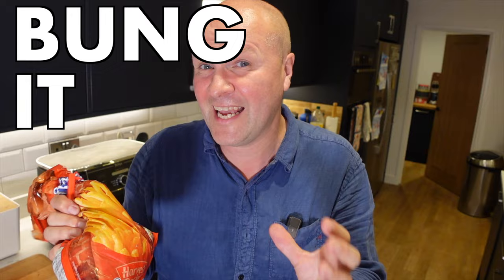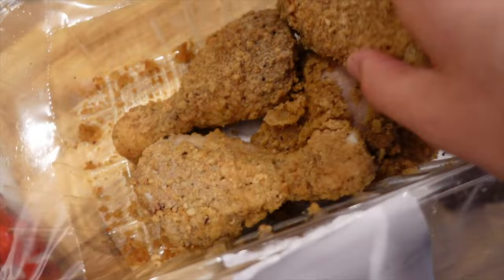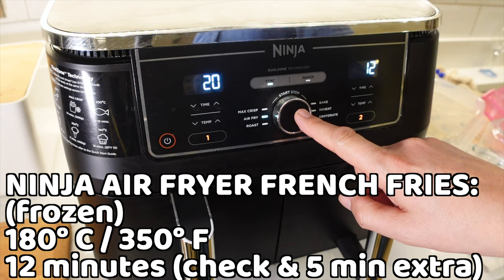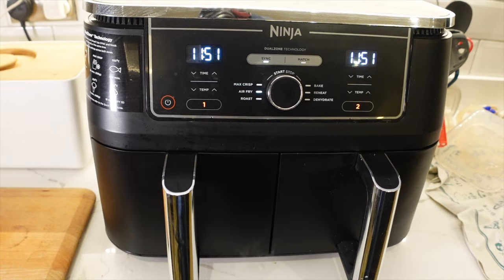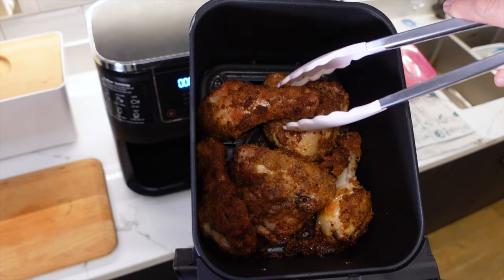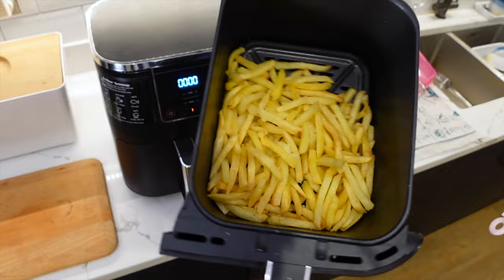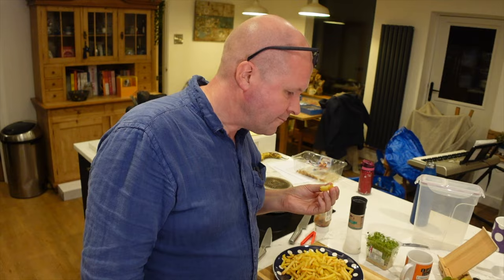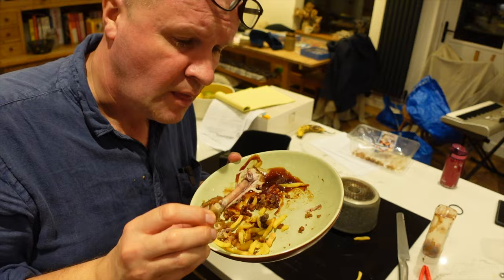Delicious air fryer FRIED CHICKEN: Ninja Foodi Dual Zone Airfryer recipes WITH FRENCH FRIES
How do you make KFC-style Southern Fried Chicken in an Air Fryer?
I cook some delicious store-bought Fried chicken breast, legs and drumsticks in our NINJA FOODI MAX DUAL ZONE 9.5L 10 quart Air Fryer. Sharing the cooking time and temperature for Fried Chicken in an airfryer.

BUY a NINJA FOODI MAX DUAL ZONE 9.5L 10 quart Air Fryer HERE!

Microphone - DJI MIC

0:00 How to cook air fryer fried chicken in a Ninja Foodi Max Dual Zone Air fryer
1:25 How to cook KFC southern fried chicken in Ninja Air Fryer